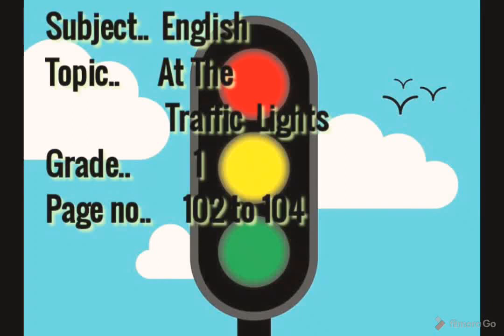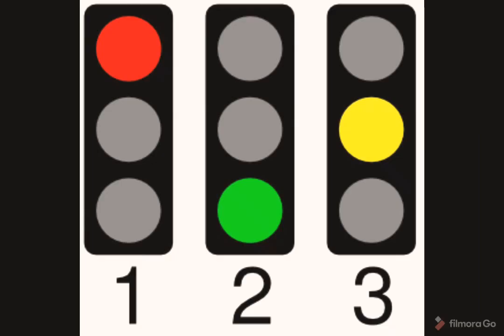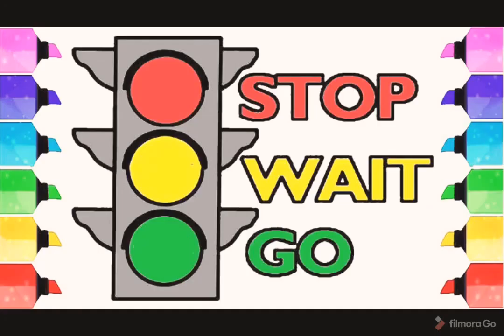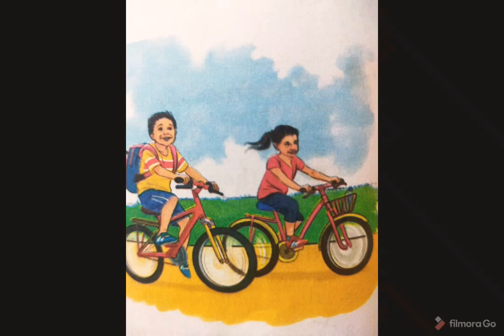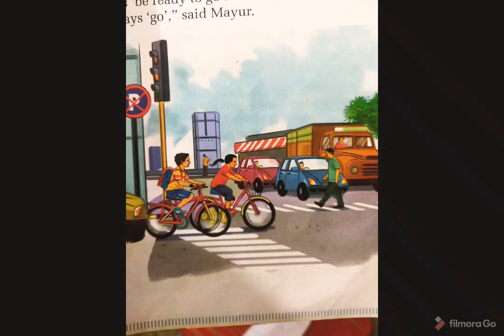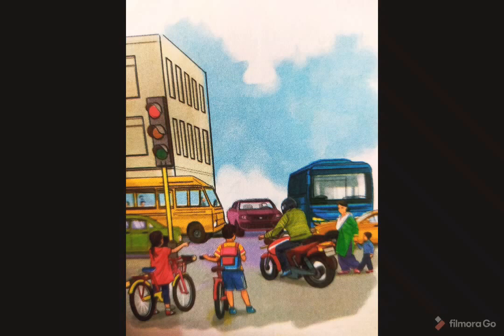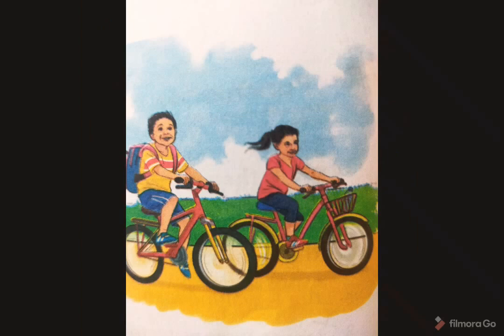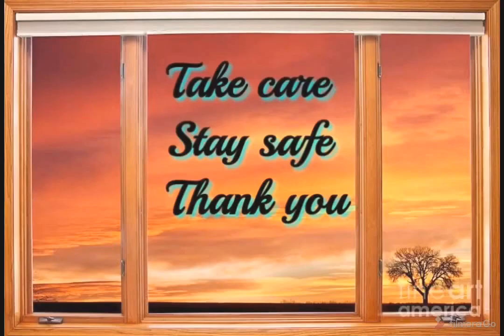I Std ENGLISH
AT THE TRAFFIC LIGHTS